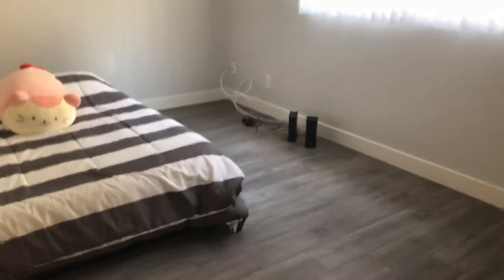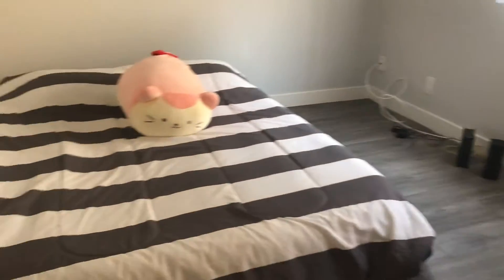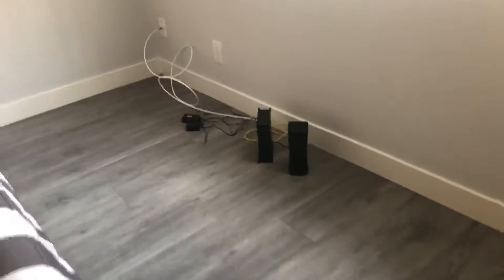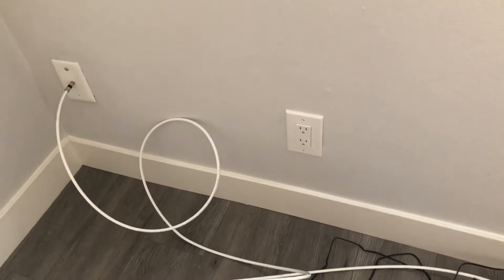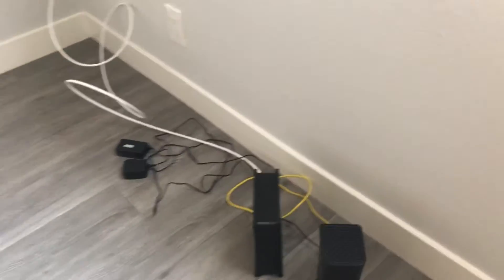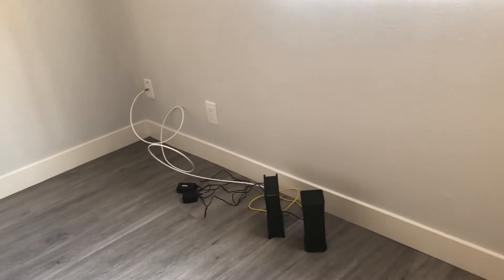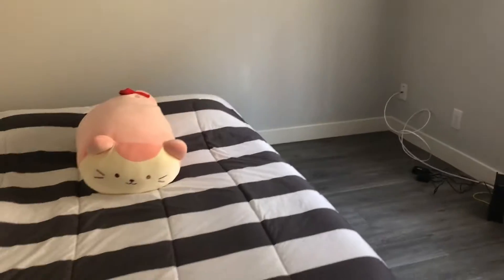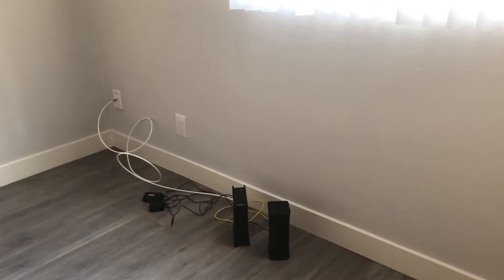EMF Radiation in a Minimalist Hollywood Bedroom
EMF Radiation Preventative measures to block radiation from Wi-fi box.